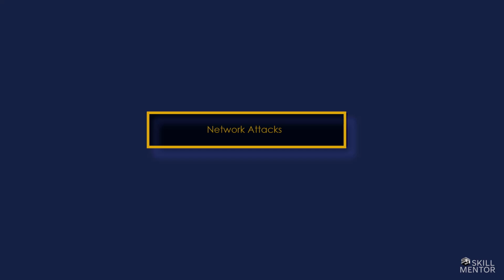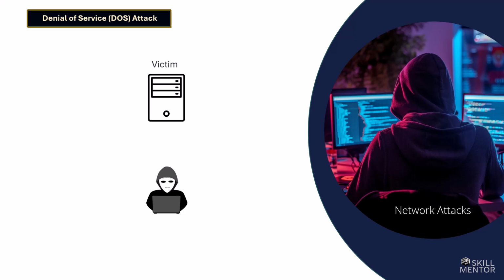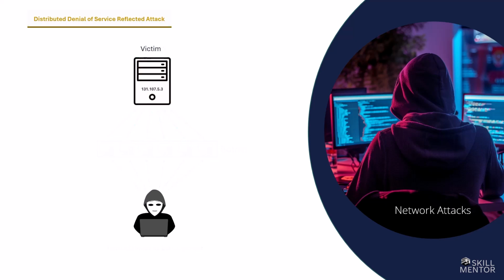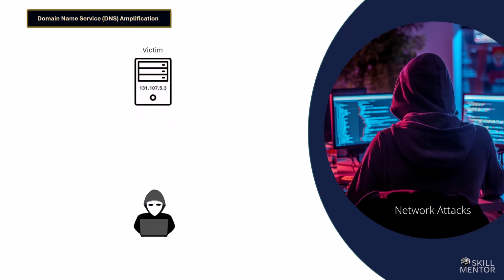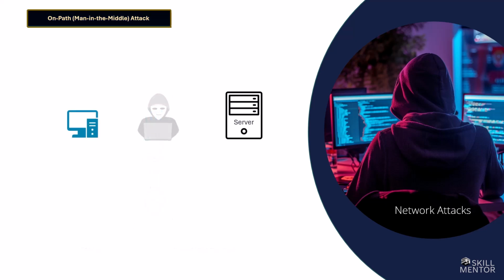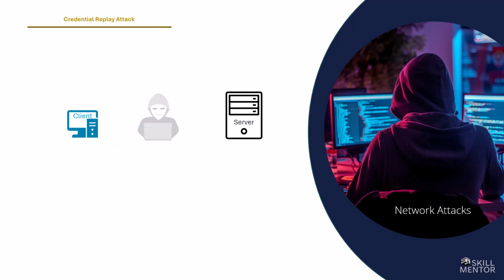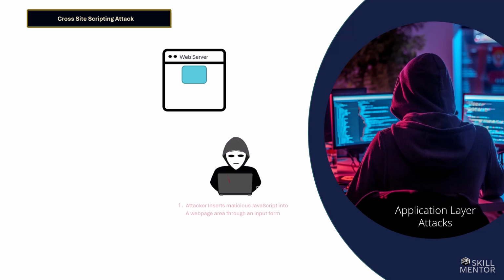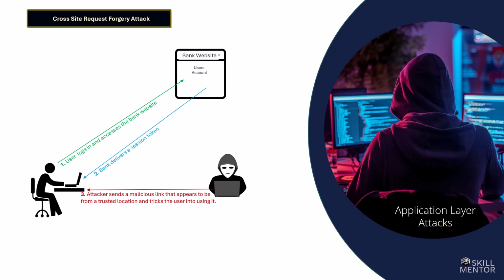Network Attacks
This is one example of the many videos you can access from our Security+ Cybersecurity Course -  Attacks - are deliberate actions that target computer networks with the intention of gaining unauthorized access, disrupting operations, or stealing information.

Check our CompTIA Security Plus SY0-701 course comprised of 13 sections • 176 lectures • 18h 22m total length, including Practice Quizzes and Section Reviews after each section.